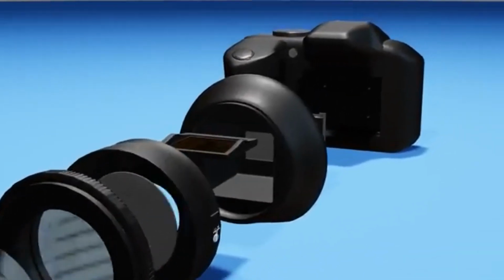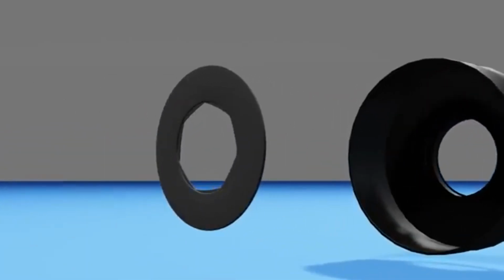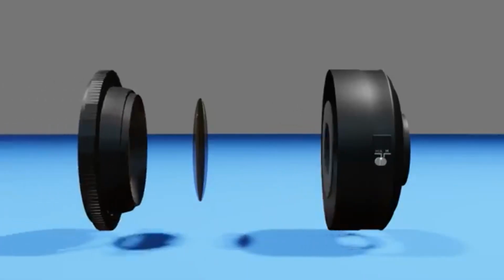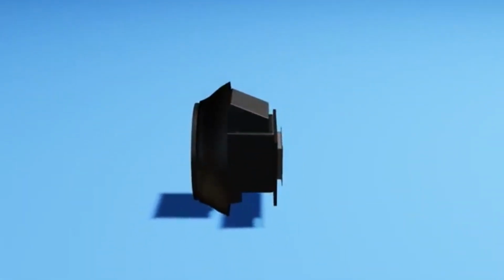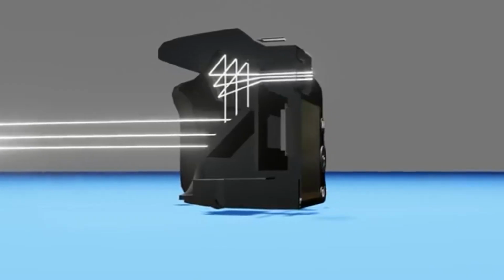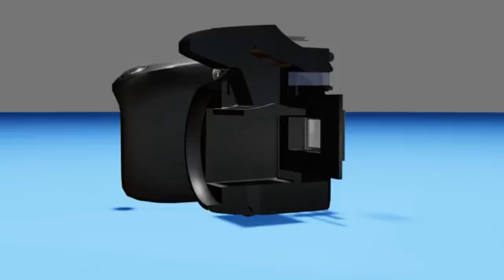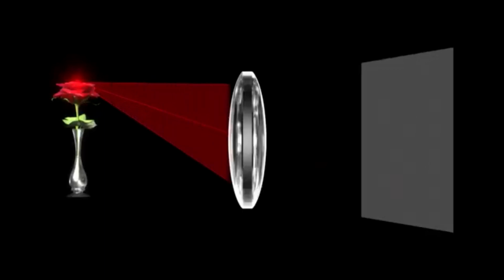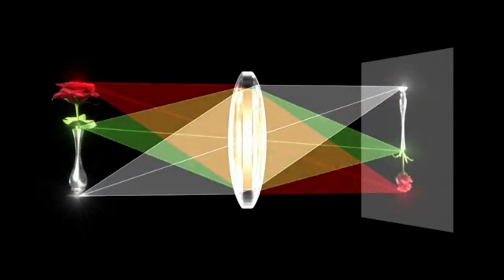Prinsip Kerja Kamera dan Lup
untuk bahan ajar